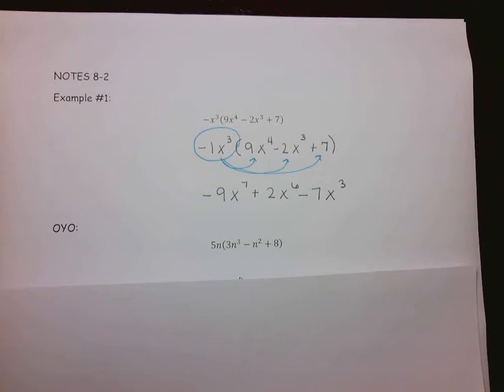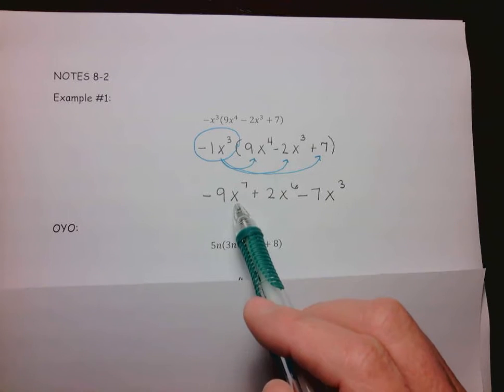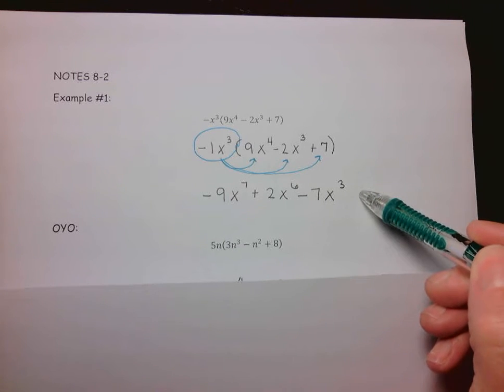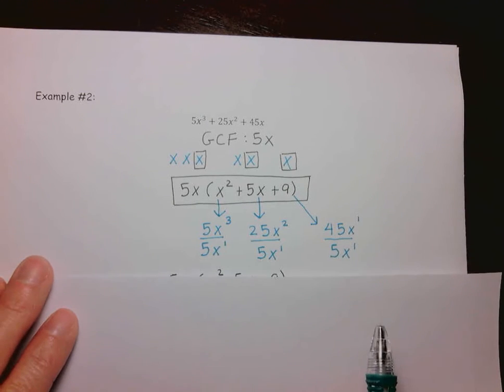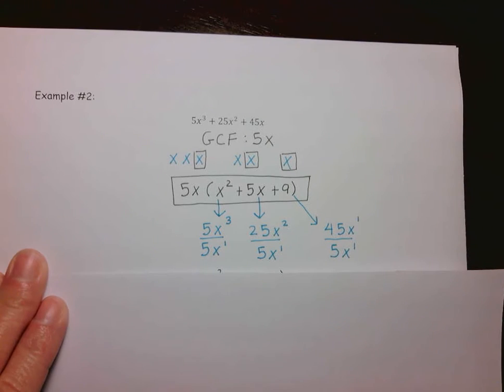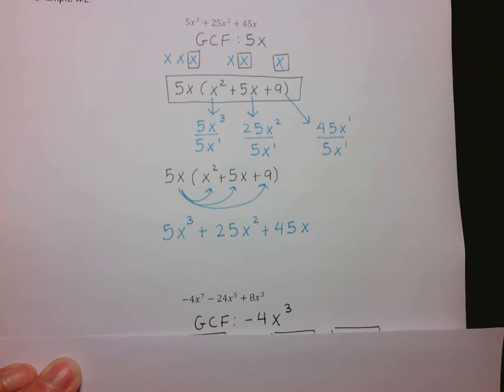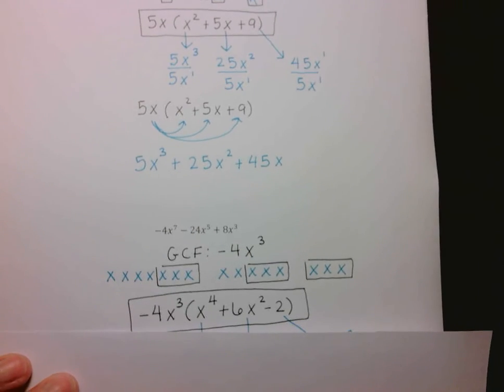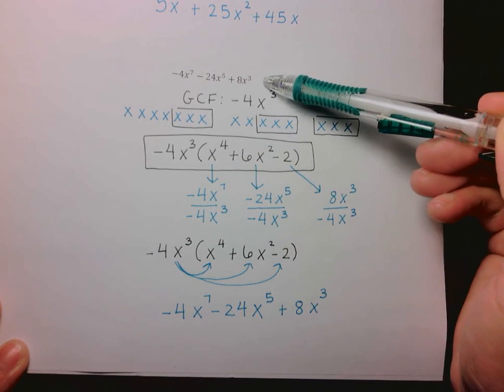8:2 Factoring out a GCF from a polynomial